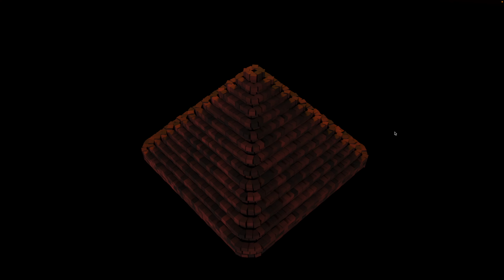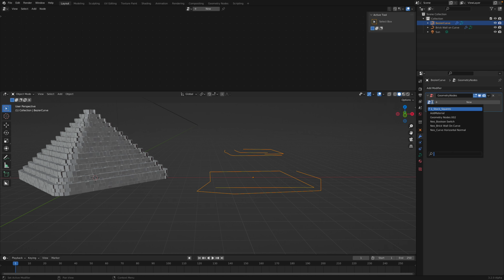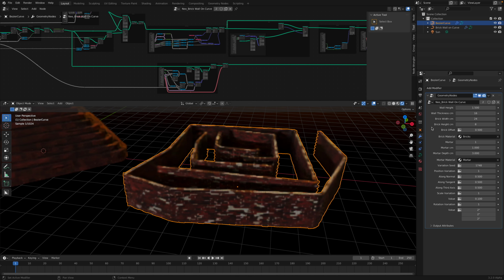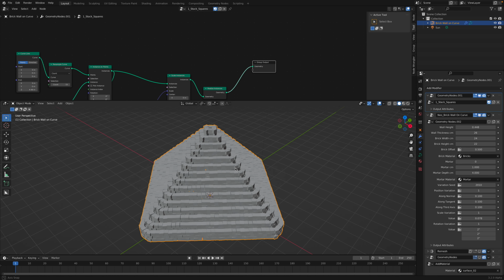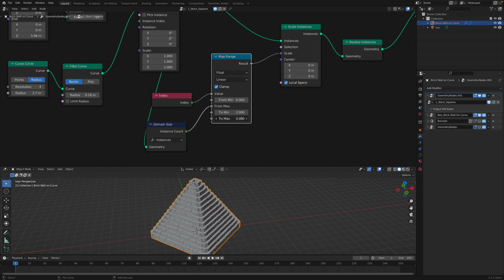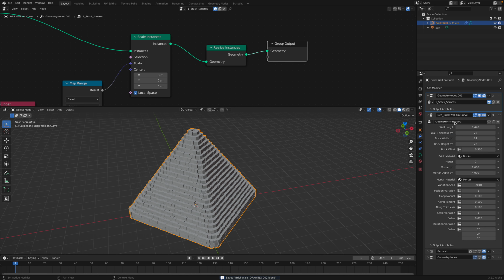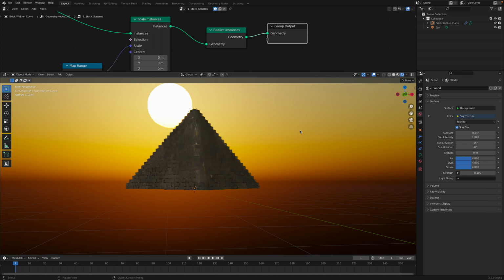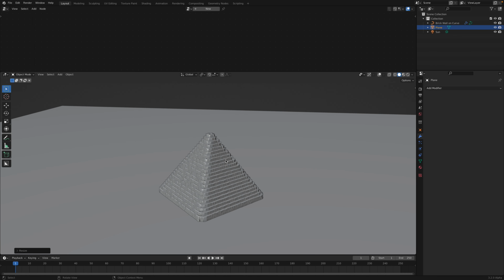LIVENODING Procedural Golden Pyramide Bricks Using Geometry Nodes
REQUIREMENTS:
* Blender 3.1 minimum

In this episode, I am showing a quick way you can setup pyramide bricks using Geometry Nodes by extending a Brick Wall setup to suit your needs.